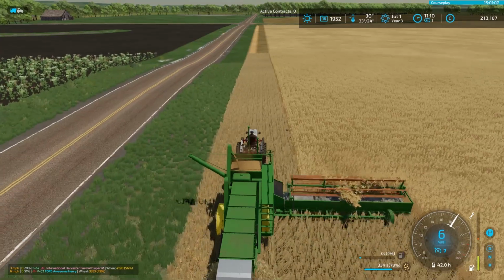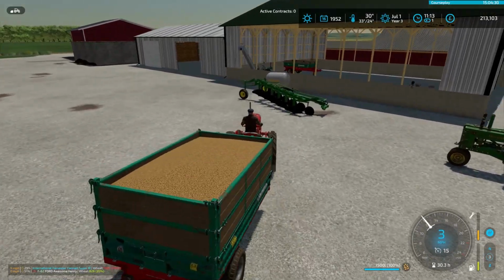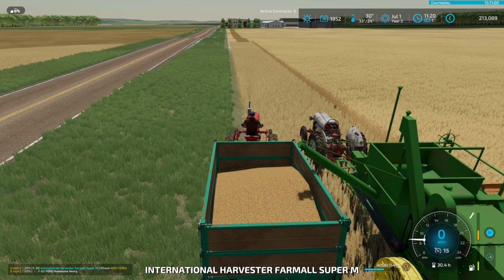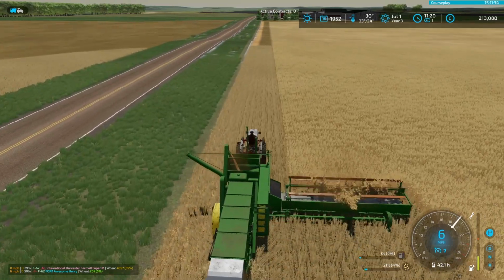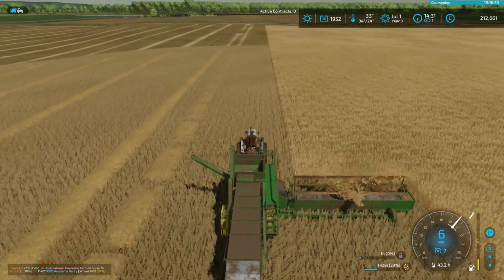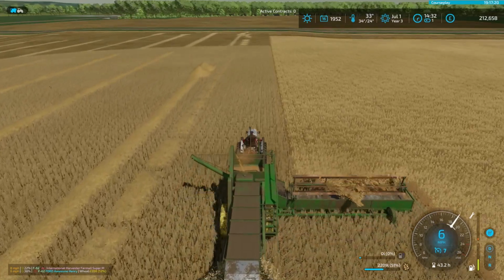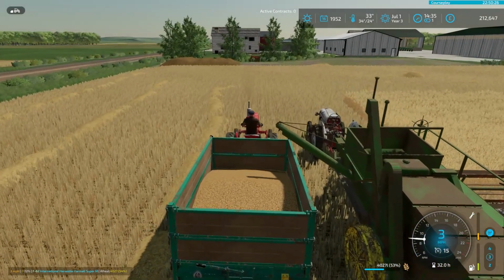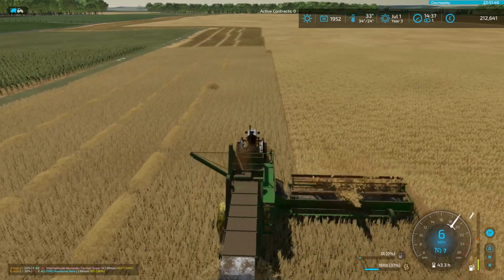Farming Simulator 22 | 1950's Farm | Episode 43 | Lets Play | Harvest time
An introduction to farming in America, Midwest Ohio.  Five years after the Second World War ended President Harry s Truman took dramatic steps for America to become the feeder of the free world.  Food, across the world, is in very short supply and in very huge demand.  Truman encouraged the American people to take up farming.  Harry Hill took up the offer, he started a little farm on a patch of land he already owned.  We follow him through his farming journey, and raising his family, his brother who runs a haulage firm sets out to take over the Midwest.

Your support has been incredible, I know we can do it.